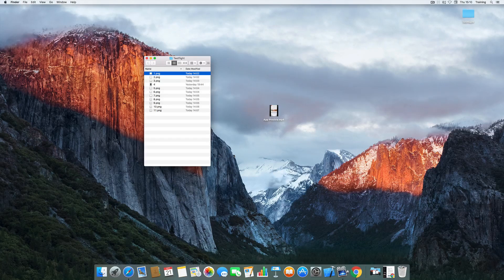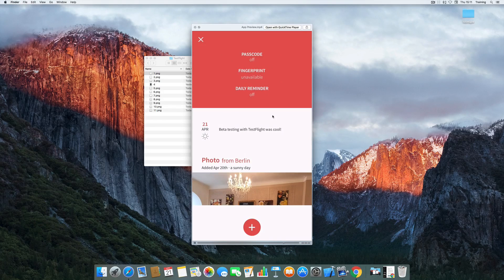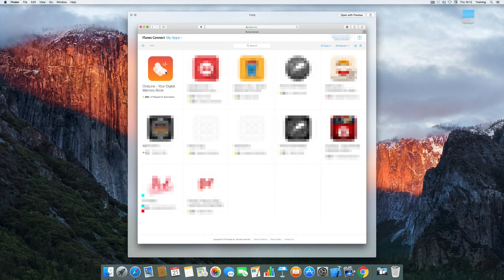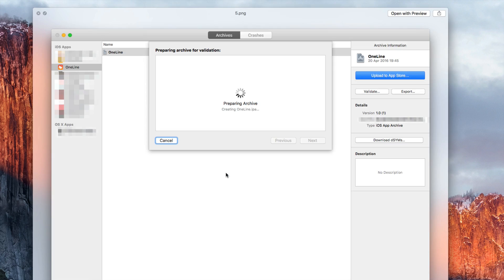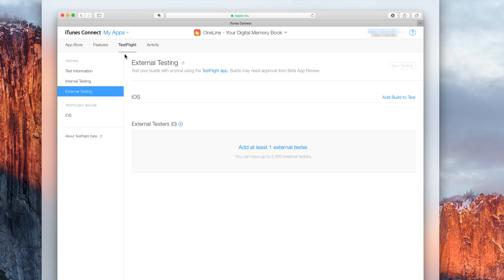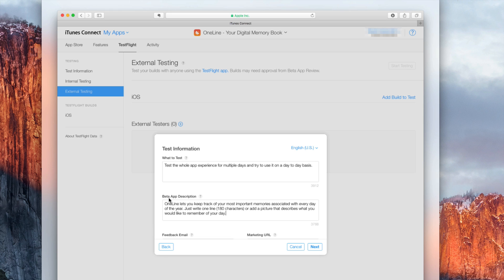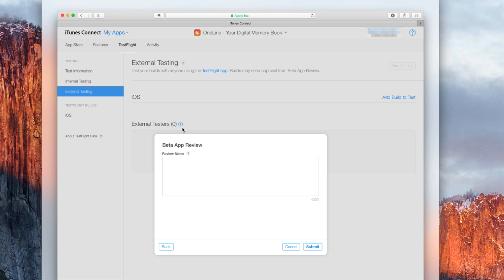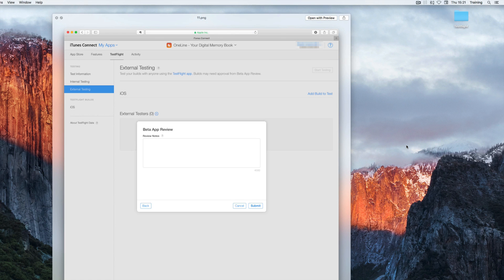iOS Tutorial: Beta testing with TestFlight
In this tutorial your are going to learn how to use TestFlight to conduct your own public beta test.

##Just $15: Create a beautiful iOS Swift App from Start to Finish###